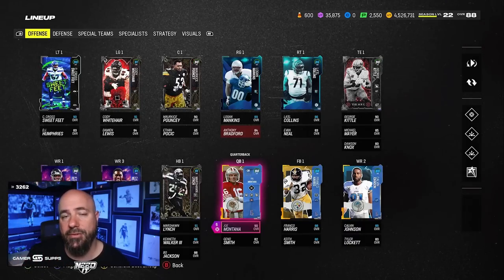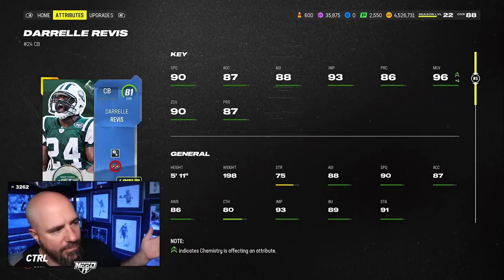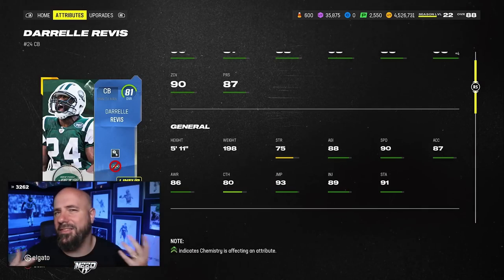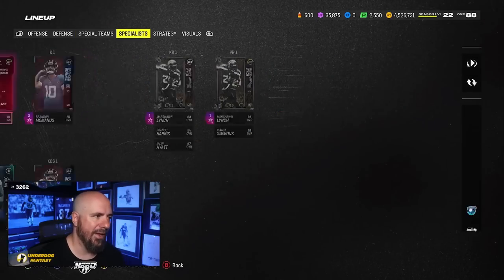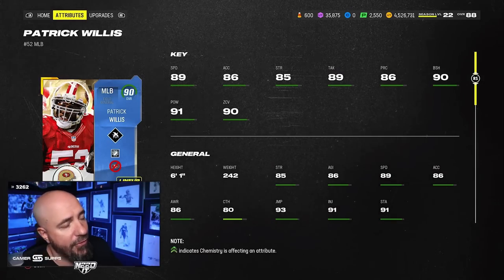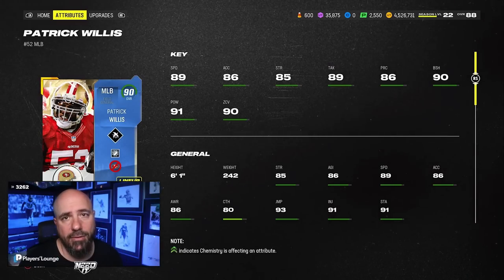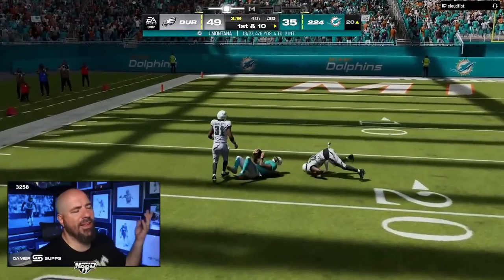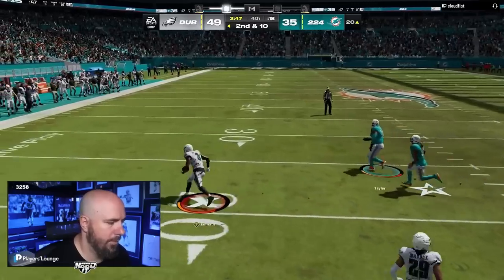IS 90 OVER DARRELLE REVIS WORTH IT?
DubDotDUBBY.com

Play for Money on Players Lounge!
Learn how to play at an Elite Level - Maddenturf.com